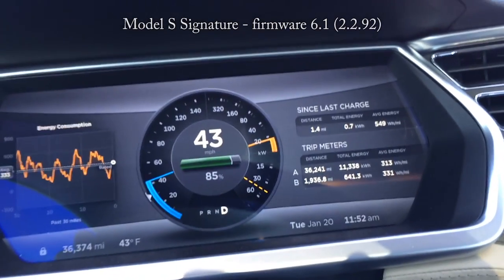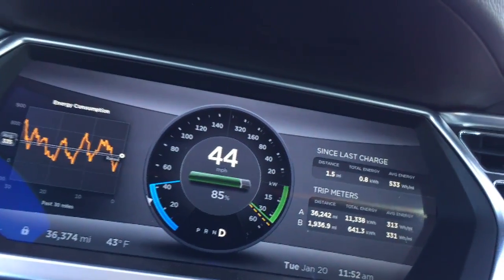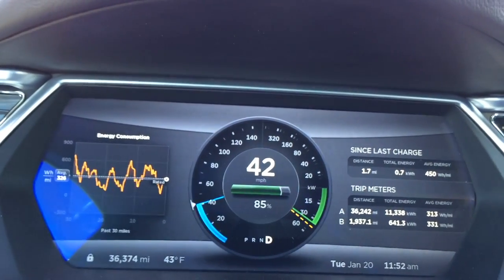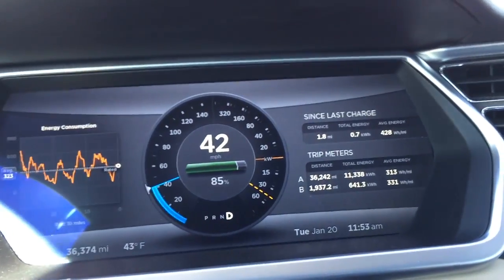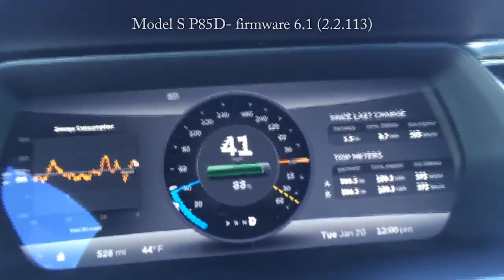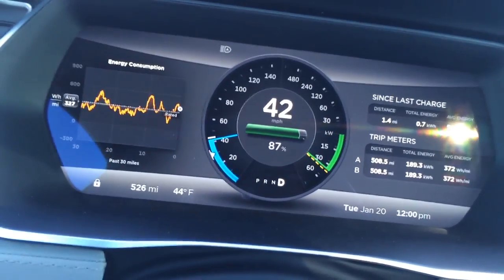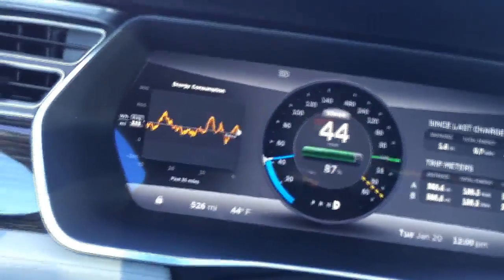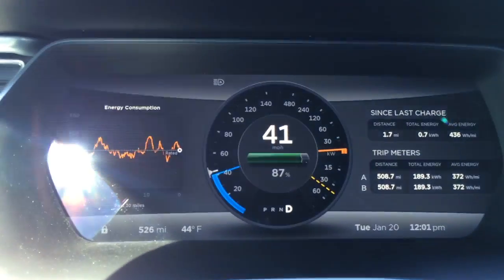Regen Onset Profile Test - Tesla Model S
Differences were observed in the behavior of the regenerative braking depending on whether it was initiated by lifting the driver's foot off the accelerator or by disabling cruise control without any other driver input.